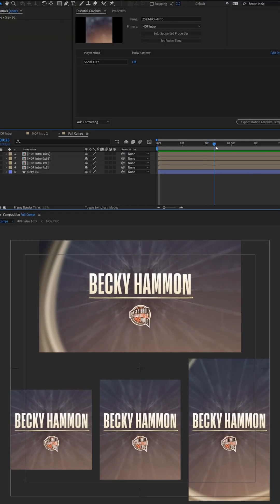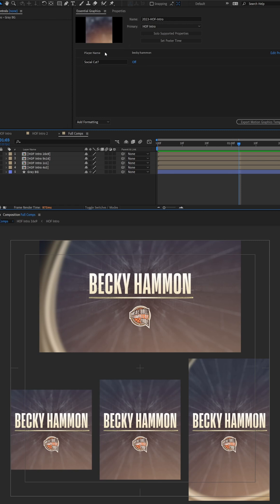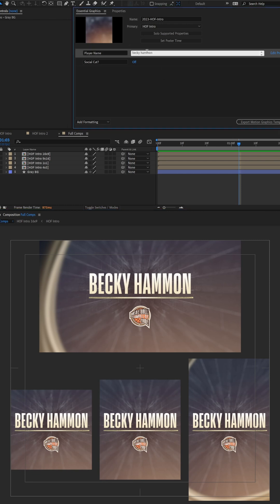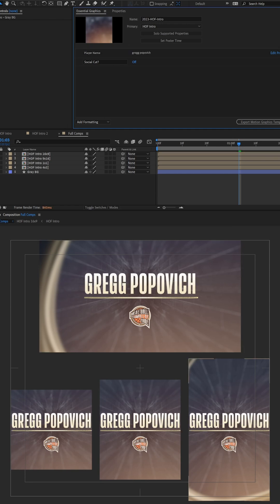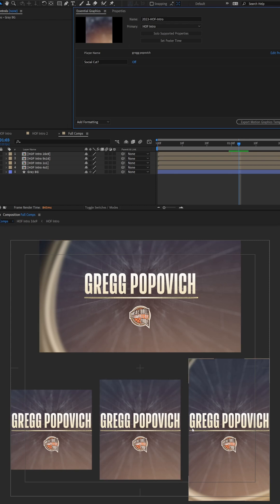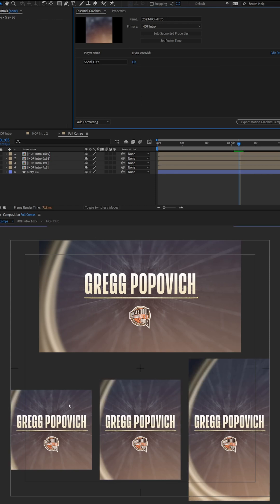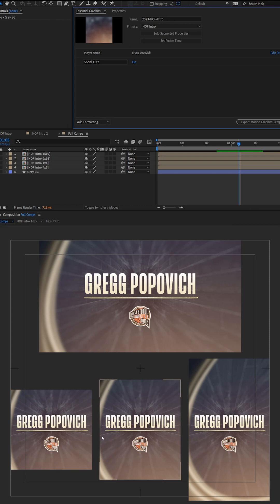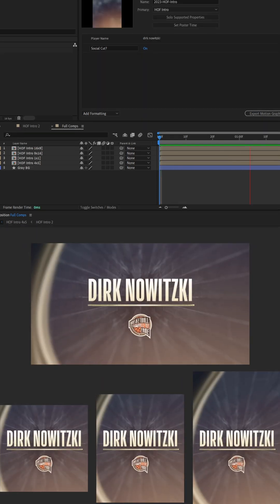MOGRTs don't need to be intricate, keep your MOGRTS simple + effective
Using expressions to drive responsive design is a great way to cut down on time needed to update, while also making the asset more accessible for others to take on and update if needed, as well.